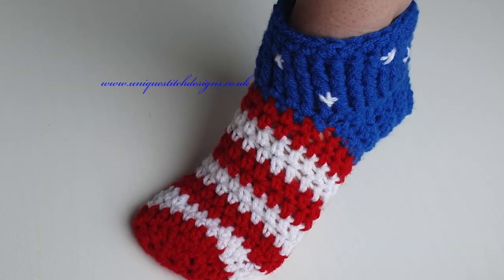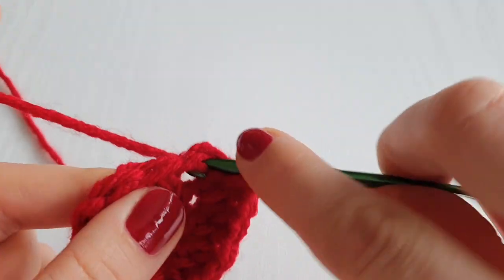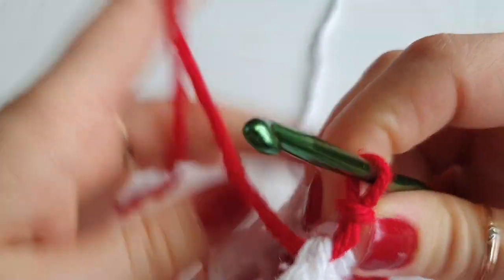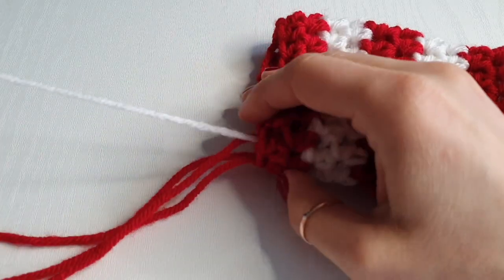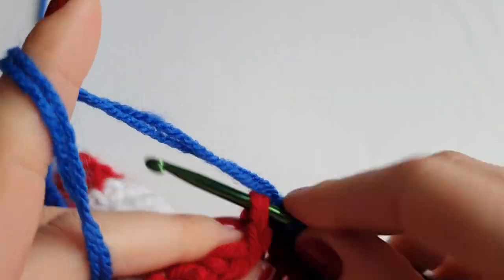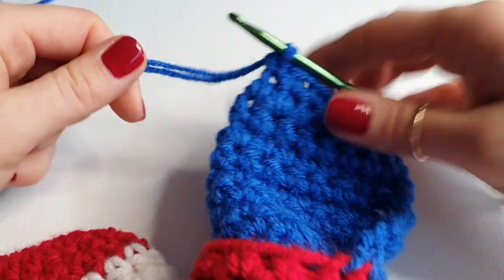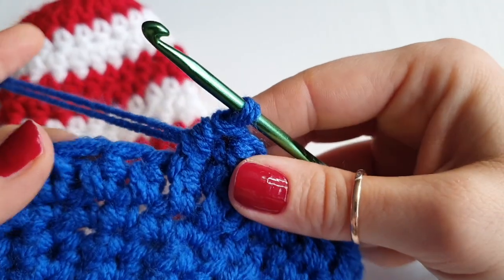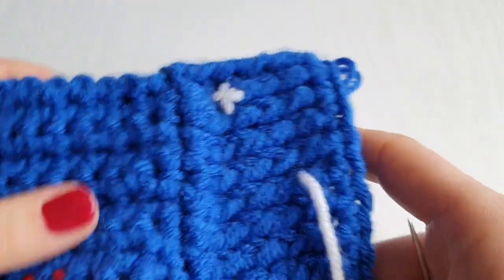Crochet Slipper USA flag /very easy and quick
IN THIS TUTORIAL I AM GOING TO SHOW YOU HOW TO CROCHET THESE VERY UNIQUE  USA FLAG SLIPPERS USING ONLY HALF DOUBLE CROCHET ,AND FRONT POST HALF DOUBLE CROCHET.ENJOY THEM AND HAVE FUN. YOU ARE GOING TO LOVE THEM :)XXXXXXX

 Samsung s 10 mobile:

 Photography soft box:

RODE MIC: